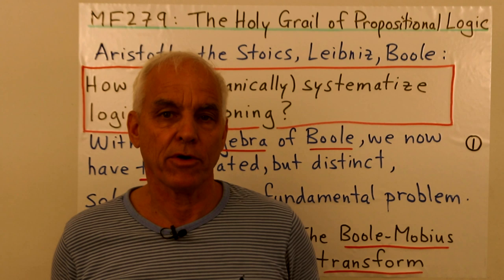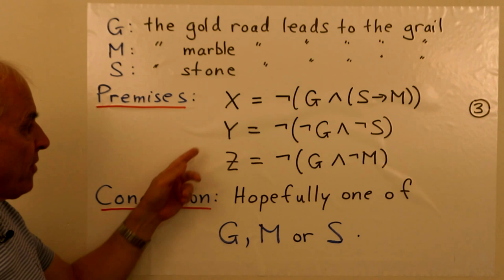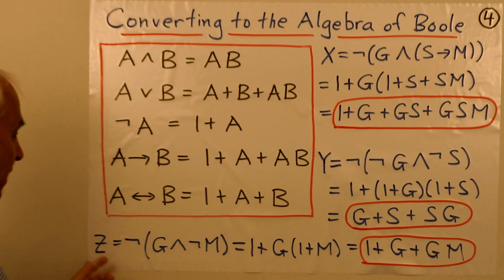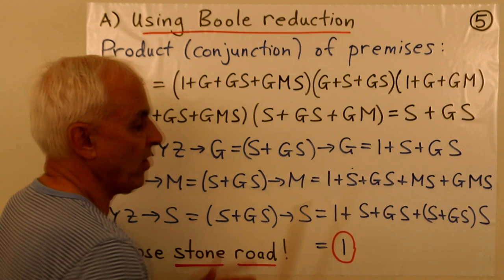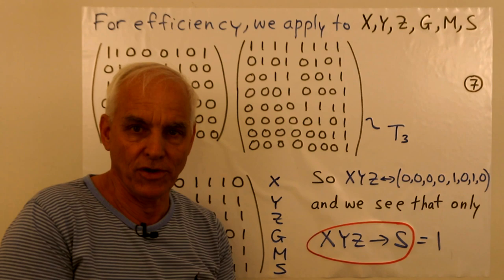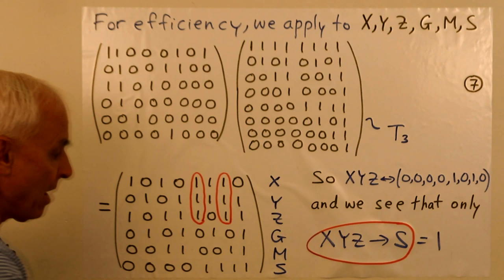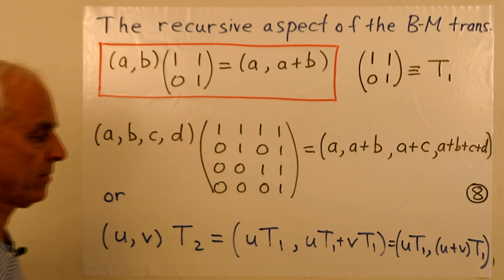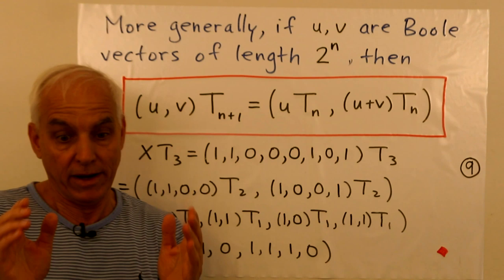The Holy Grail of Propositional Logic | MathFoundations 279 | N J Wildberger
How can we mechanically systematize reasoning? This is the Holy Grail of Propositional Logic, implicit in the aims of Aristotle and the Stoics, envisioned by Leibniz, and charted by George Boole. Here we summarize our claim that the new approach of the Algebra of Boole to Propositional logic allows an effective and powerful resolution of this quest.

In fact we illustrate two different solutions of the problem, one using Boole Reduction, and the other using the Boole-Mobius transform. Our example is a well-known conundrum involving the illustrious knight Sir Galahad, and his bold quest for the Holy Grail.

Video Content:
00:00 Introduction
1:38 A logic problem for Sir Galahad
2:54 G: Which road leads to the Grail?
4:47 Converting to the Algebra of Boole
8:01 Boole reduction
11:38 Using the Boole - Mobius transform
14:06 An efficiency
19:38 The recursive aspect of the Boole - Mobius transform